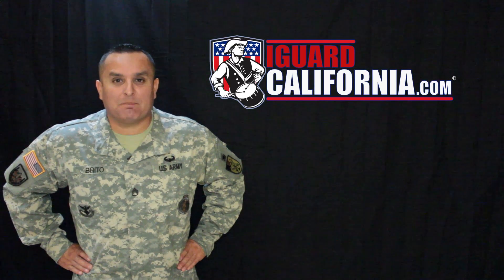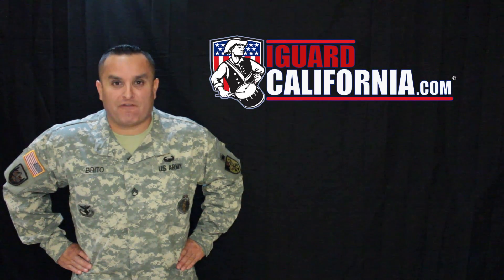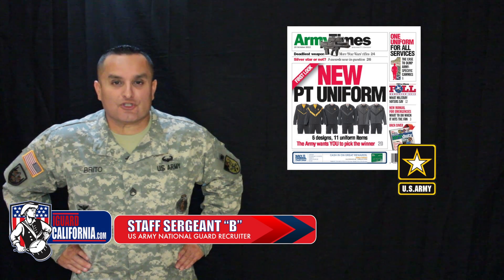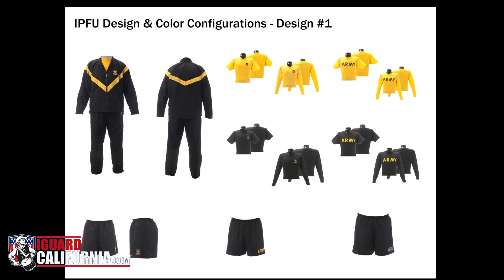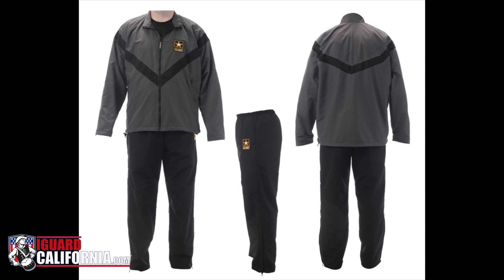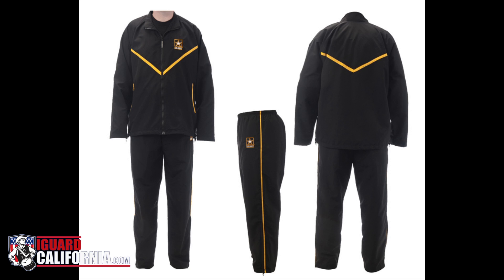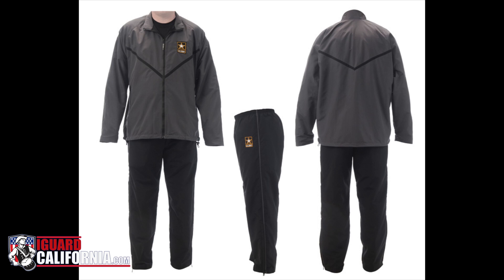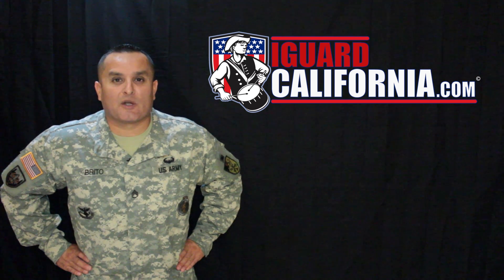US Army Wants You to Vote on New PT Uniform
For Information on how you can become a Citizen-Soldier in the California Army National Guard, and complete a request for information.

WASHINGTON (Army News Service, Oct. 4, 2012) -- Back in February, the Army gave Soldiers a chance to weigh in on the Improved Physical Fitness Uniform. The Army took those Soldier suggestions and developed a possible replacement uniform. Now Soldiers can vote on which one of those they think looks the best.

More than 76,000 Soldiers responded to the initial survey. Among other things, Soldiers commented about uniform fit, moisture wicking and anti-microbial properties and how much the uniform weighs. The Army listened to Soldiers and has developed a new Improved Physical Fitness Uniform, or IPFU.

Now the Army wants Soldiers to weigh in on color options and graphic patterns for the uniform. There are six candidate uniforms -- they are all the same in terms of fabrics, capabilities and durability. What's different is the color of the fabrics and the size, color and shapes of the graphic designs.

All Soldiers have the option to log on and choose which uniform option they like best. The poll goes live beginning Oct. 9, and will be available for 20 days.

Stylistic variations include different colors for the jacket and pants -- black or gray, for instance. Soldiers can also choose among graphic elements and colors for graphic elements.

With the jacket, for instance, there is a chevron emblazoned across the chest. That can be in yellow, grey or black, and it can be thick or thin. On the shorts, there's the option to have colored piping on the sides. For the long and short-sleeve T-shirts, there's both fabric color options and the option to have either the word "Army" emblazoned across the chest or the Army logo over the left breast.

Soldiers will have 20 days to make it known which they think looks best.

Perhaps more important than how the uniform looks is how the uniform will perform and feel. Improvements in the IPFU include reduced fabric weight, tagless labels, anti-microbial properties, quick-dry capability, removal of reflective properties in the uniform, the removal of the liner and elastic bottom on the pants, and overall pattern adjustments to provide a better fit.

PEO Soldier will travel around the Army to show off to Soldiers the new uniform options. The dates and locations include Fort Bragg, N.C, Oct. 8-10 ; Fort Hood, Texas, Oct. 11-15; Joint Base Lewis-McChord, Wash., Oct. 16-18; and Fort Shafter and Schofield Barracks, Hawaii, Oct. 19-26. Locations for those demonstrations were chosen for density of Soldiers.

After Soldiers vote on which uniform they like best, there will be a "series of steps" that must take place before the uniforms reach Soldiers. Included in those steps are wear testing by a sample group of Soldiers, additional improvements as a result of that testing, and a final approval by the chief of staff of the Army.

VOTING LINKS
* To vote without a CAC